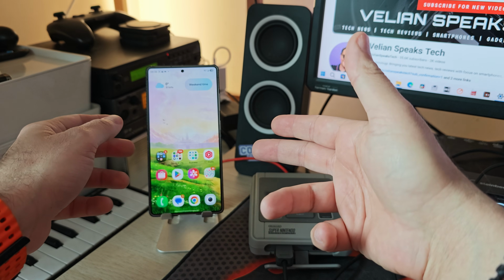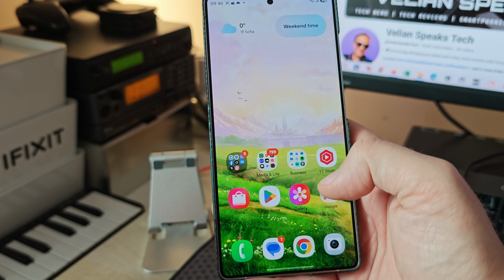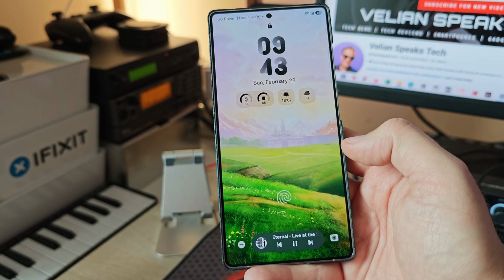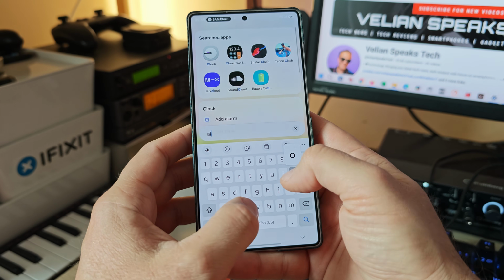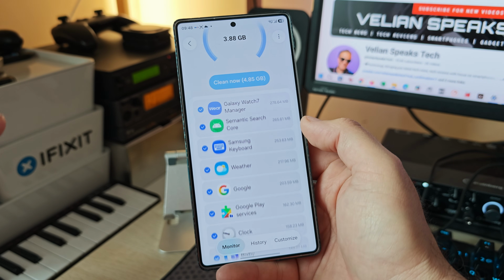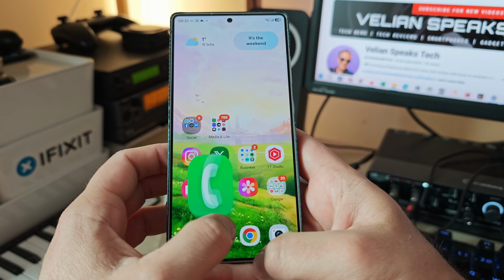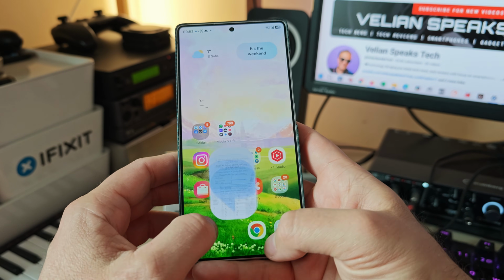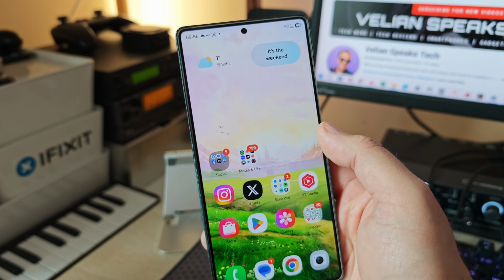Samsung One UI 8.5 Official Beta 5: Animation & UI Test